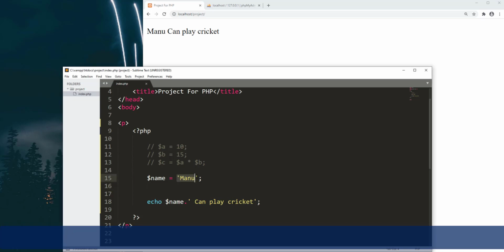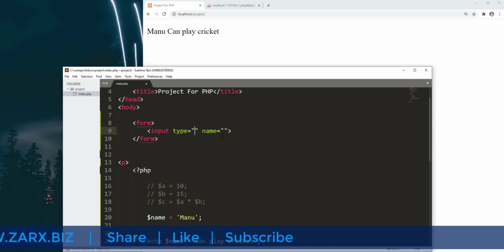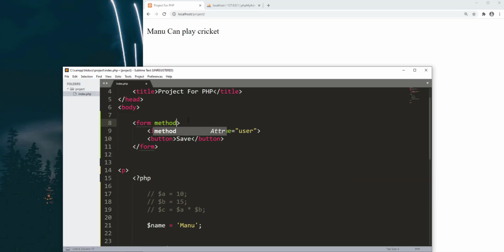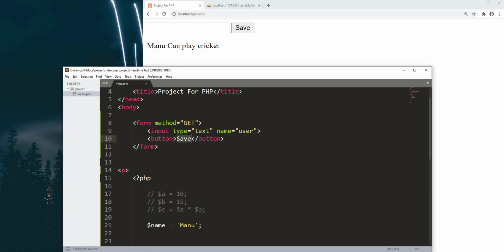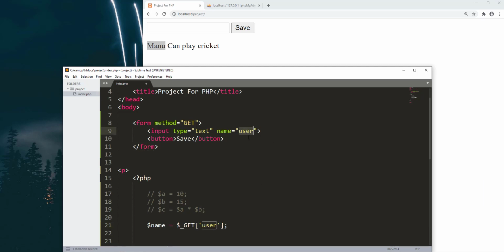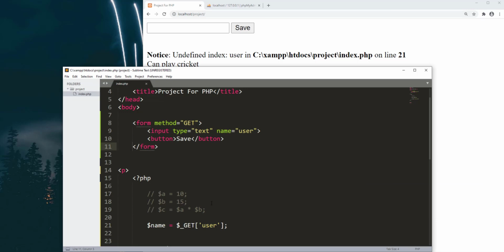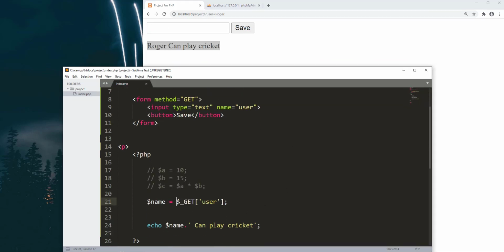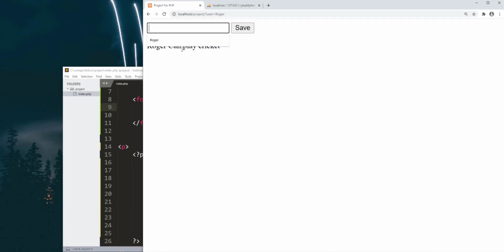#5: Display data from Form Using PHP | PHP Tutorial | Learn PHP Programming | PHP for Beginners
See how we can use data from html form using PHP, This is a basic example which will help you understand how we can get values from from.